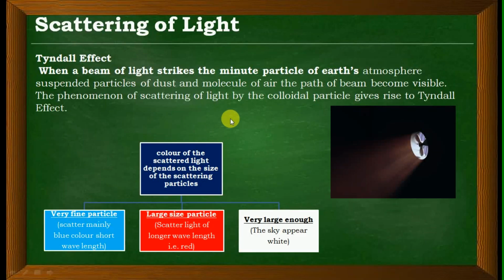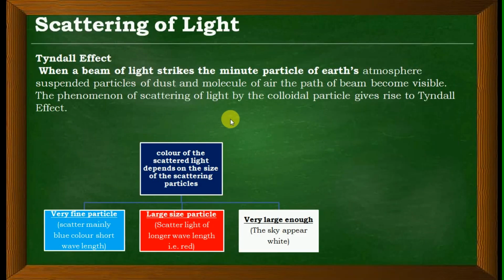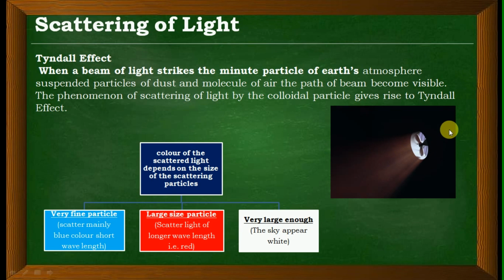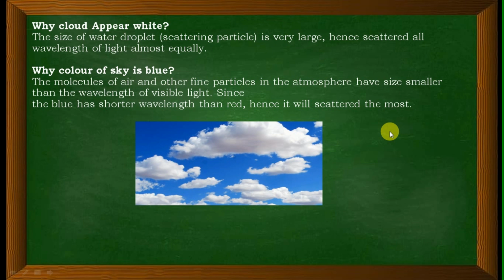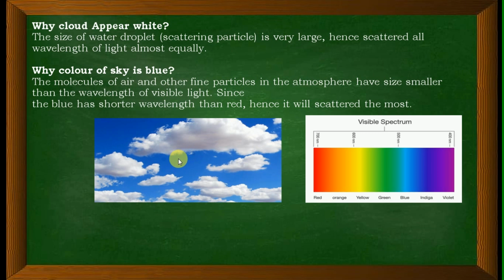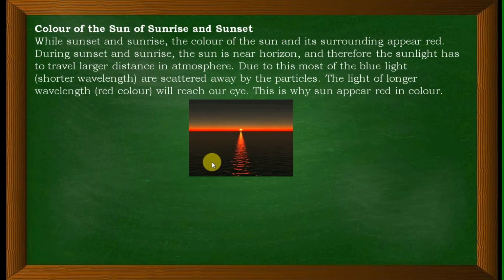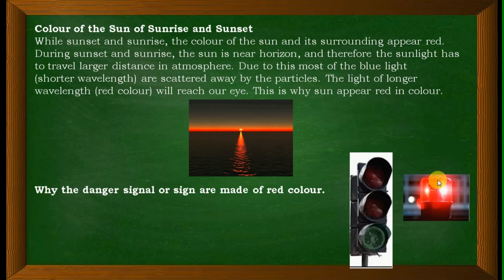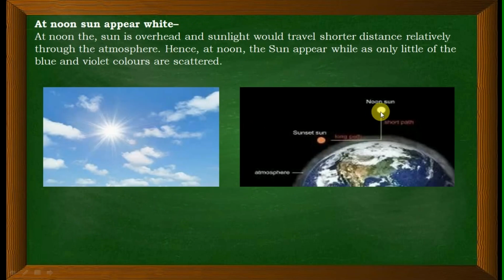THE HUMAN EYE AND THE COLOURFUL WORLD | CLASS 10 | SCIENCE | CHAPTER 11| (PART 6)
GAPeL classes is an exclusive online tutoring channel Class 10 Students. The teachers at GAPeL are always available to solve any queries of the students, giving them proper mentorship and motivating them to be the best version in their personal a well as professional lives. Online tutoring by GAPeL allows students to learn from their house, which saves their time and energy that can be invested in learning. GAPeL promotes a friendly, dedicated and interactive learning environment, eliminating all the communication barriers. If you are looking for guidance to prepare for Class 10 and other competitive School Level examinations, then this is just the right channel for you.